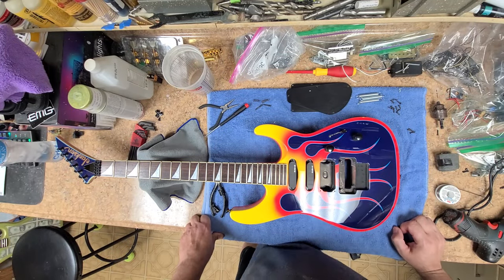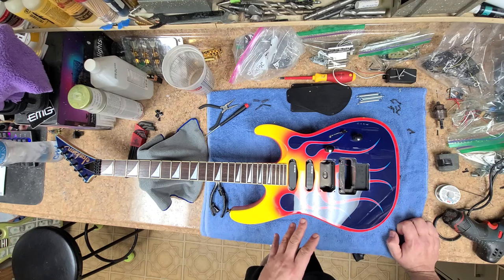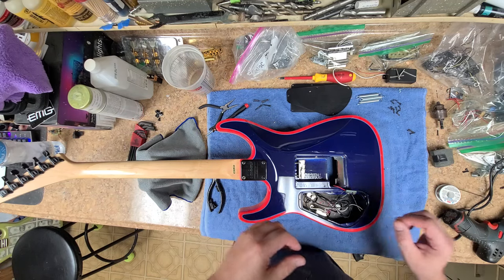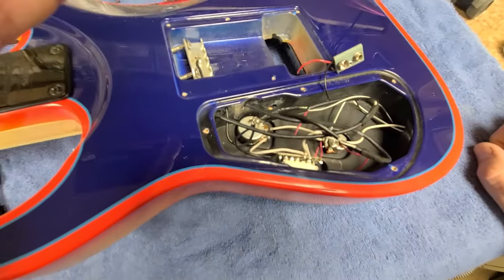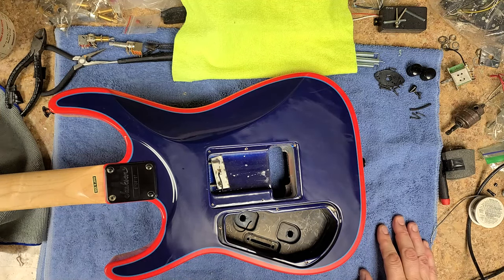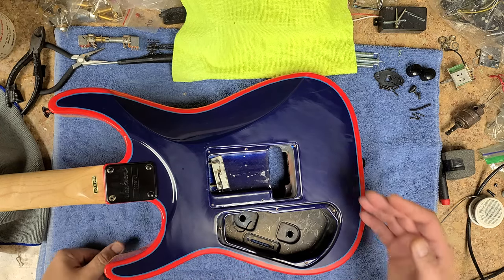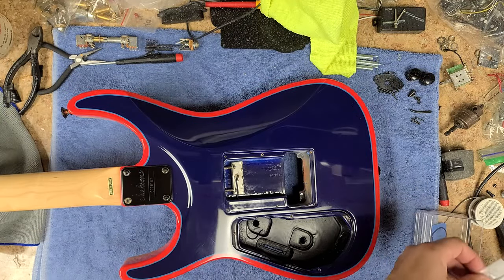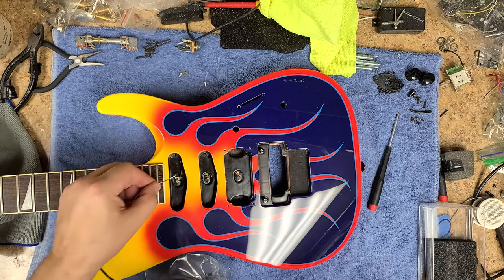Flamed Jackson Gets Some Love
Welcome...  Jackson Japan Dinky DK2 Hot Rod Flames parts swap. New DiMarzio pickups and a wiring upgrade. Some finish buffing and chip filling.